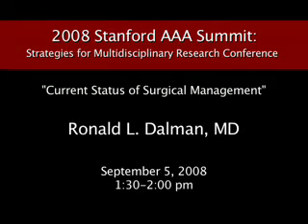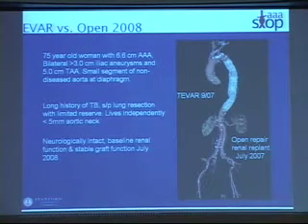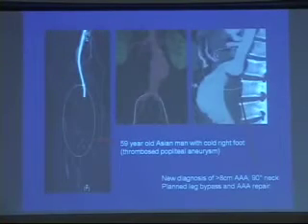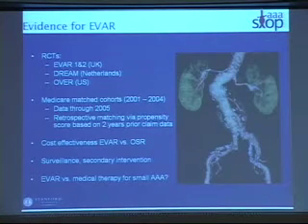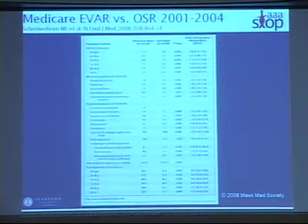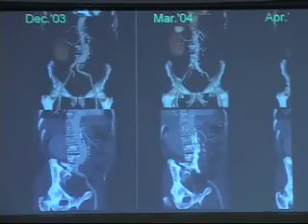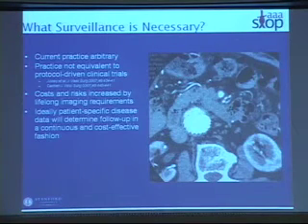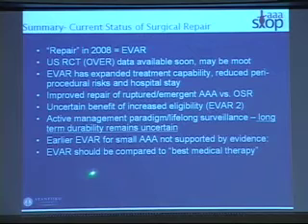Current Status of Surgical Management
(September 5, 2008) Ronald L. Dalman compares the current safety and cost effectiveness of open repair versus endovascular repair of abdominal aortic aneurysms.